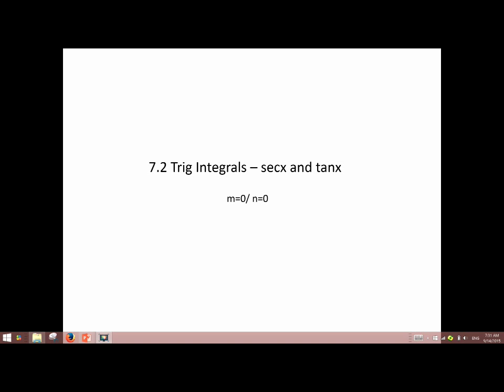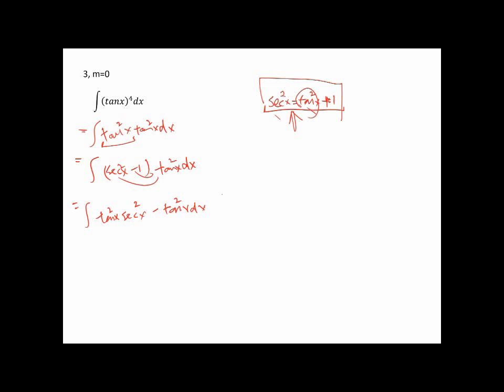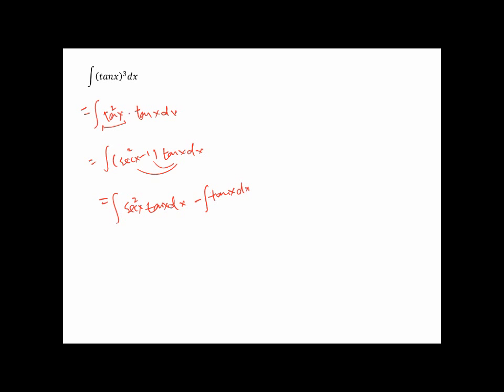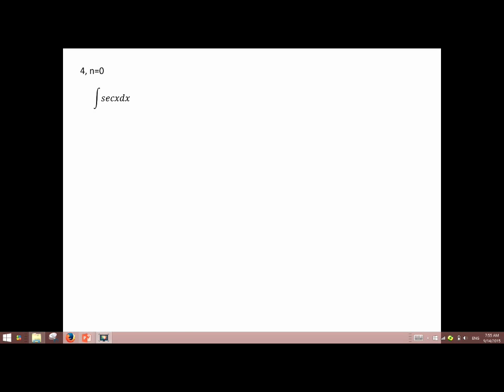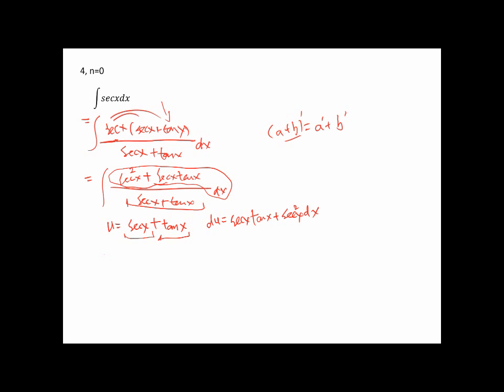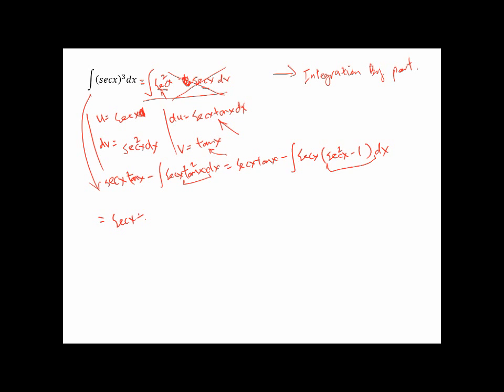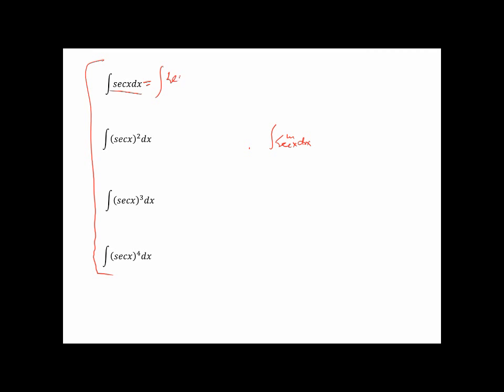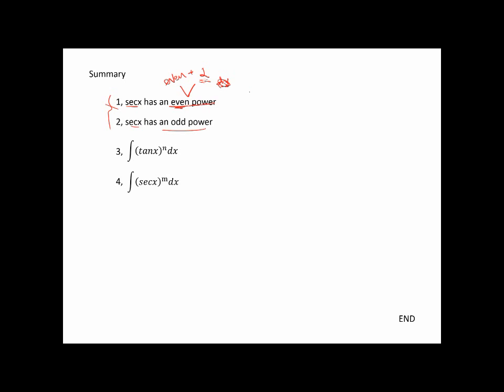7.2 Trig Integration_secx only or tanx only